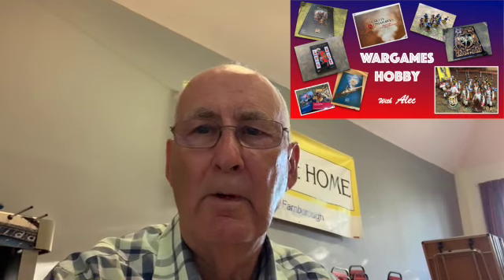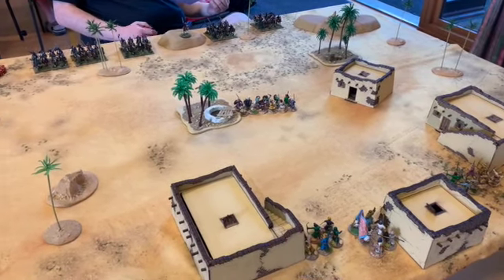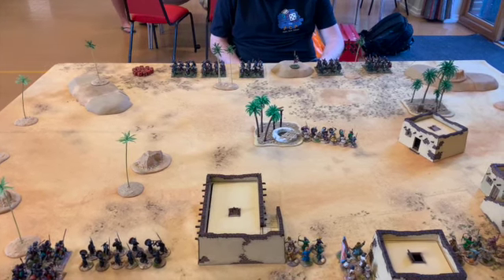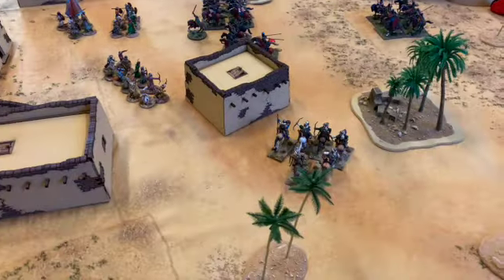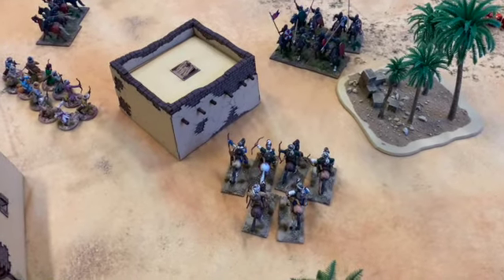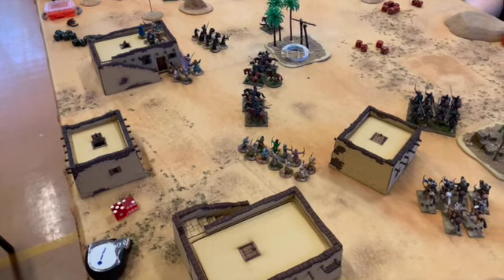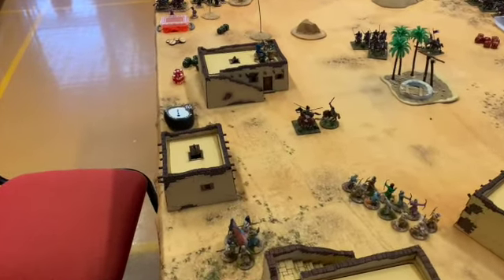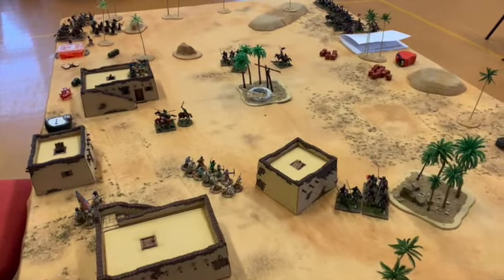Lion Rampant - Escape from Hattin scenario.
A scenario taken from the Lion Rampant Crusaders book.